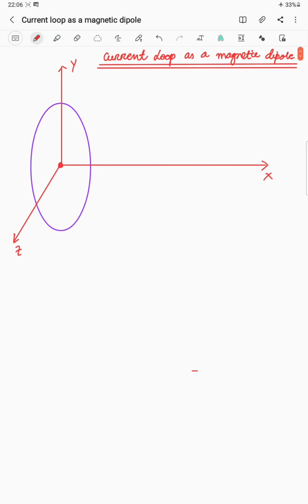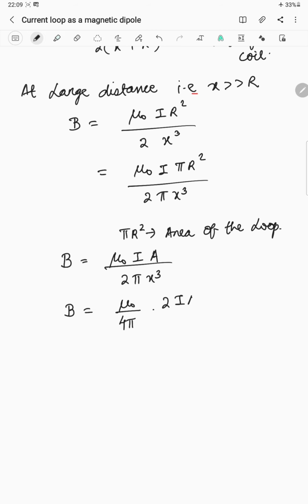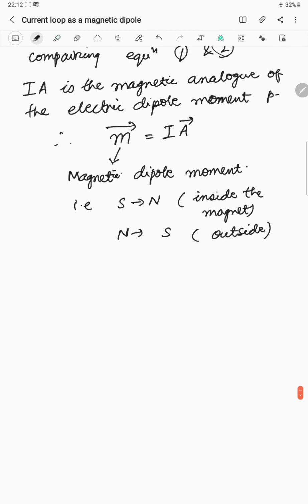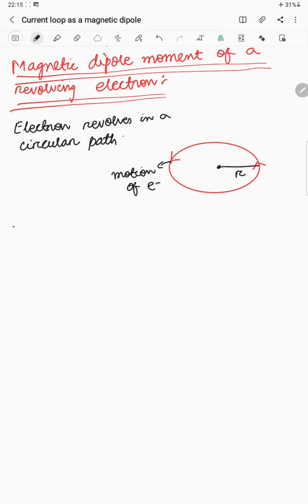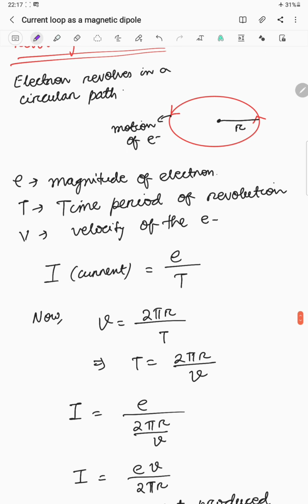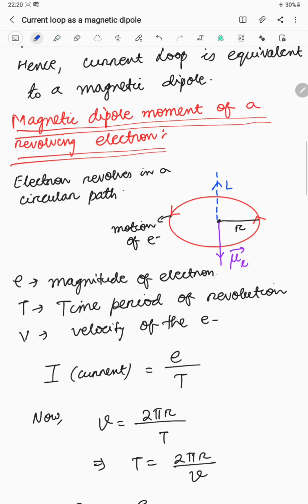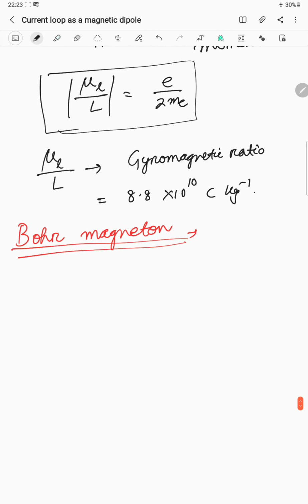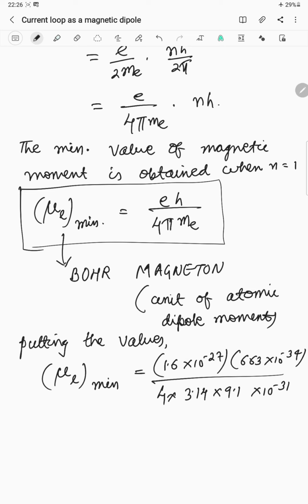Current loop as a magnetic dipole/class12/physics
The name of my channel is jrm physics
The following concepts are cleared in the video.
1) Current loop as a magnetic dipole
2) Magnetic dipole moment of a revolving electron
3) Gyromagnetic ratio
4) Bohr magnetron